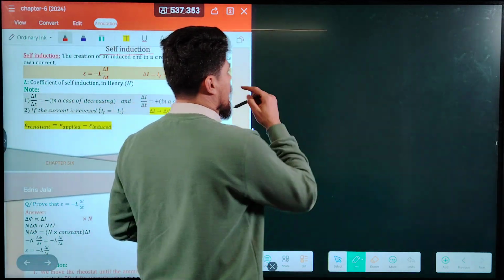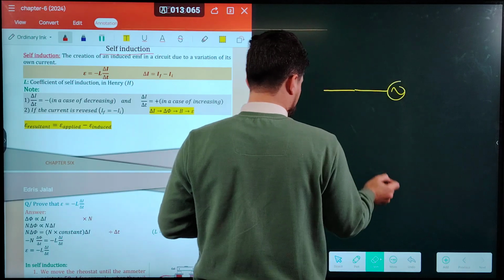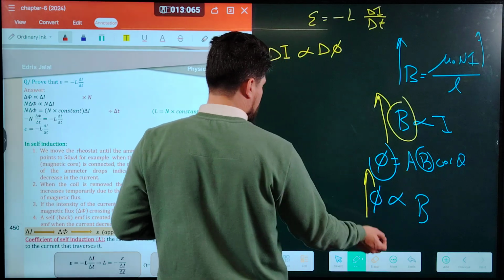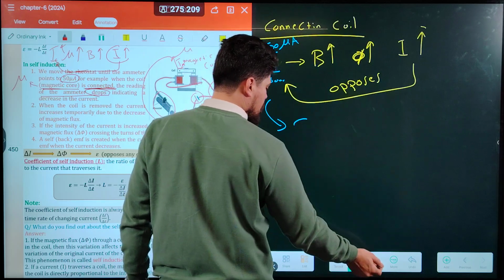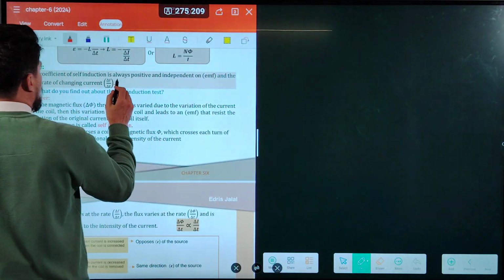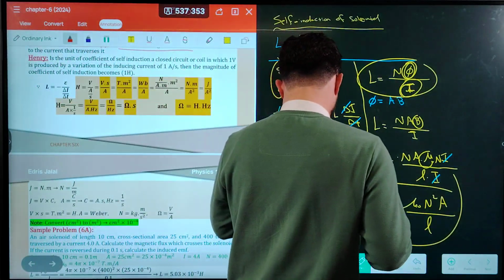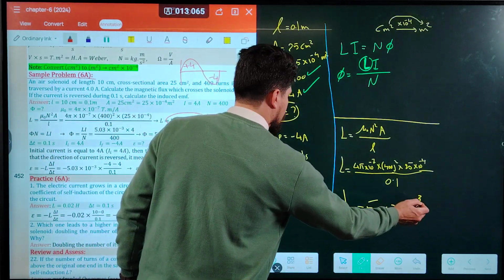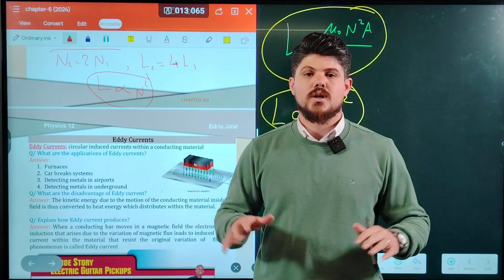Physics 12 | English System | chpater 6 (new)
Chapter 6 section 1 | coefficient of self-induction